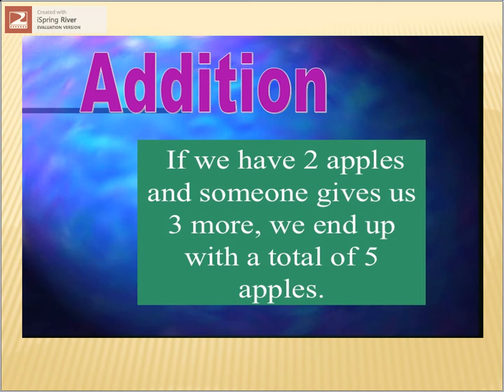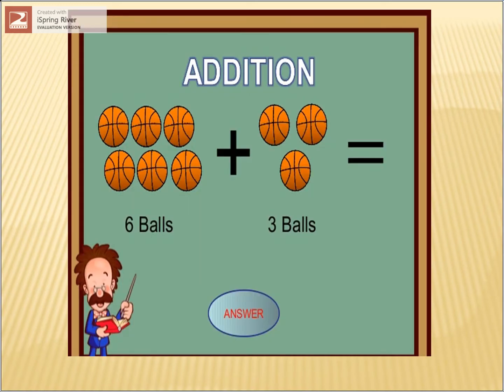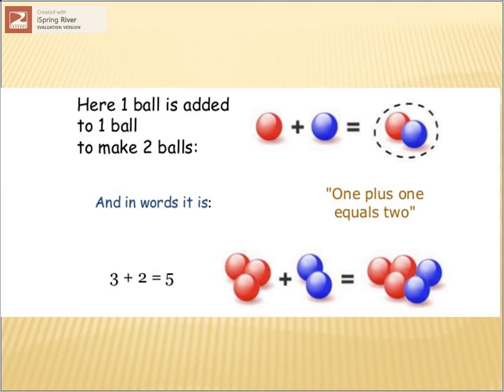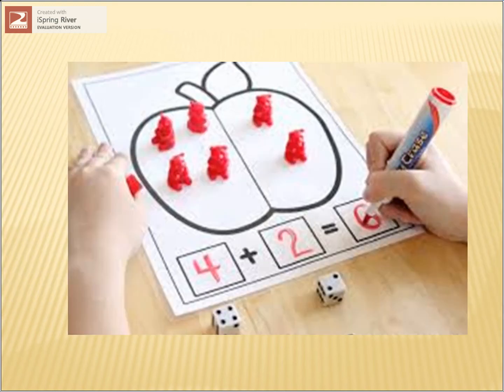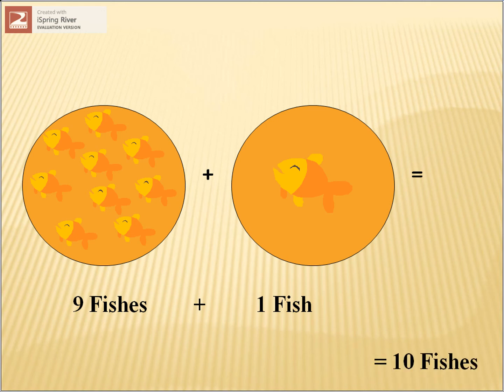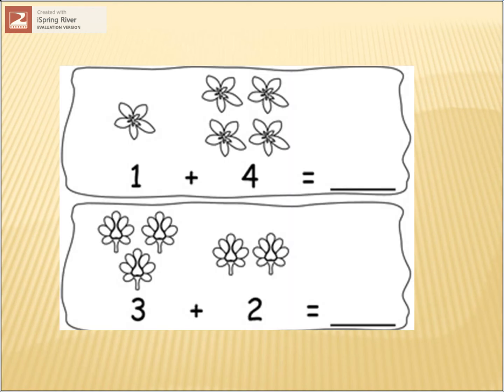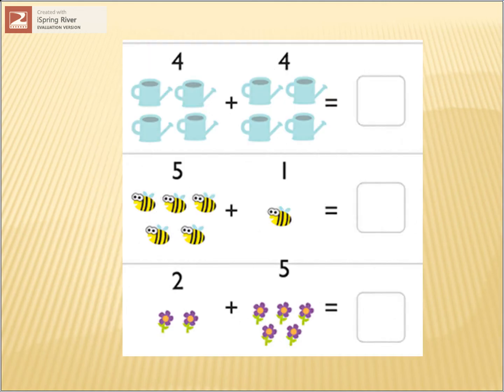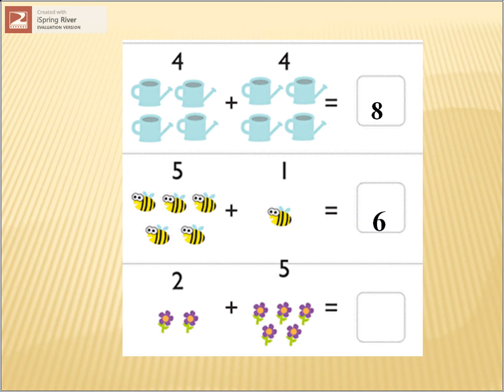Single digit addition for begginers | addition for ukg and grade1 kids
In this video the students will be familiar with the concept of addition.